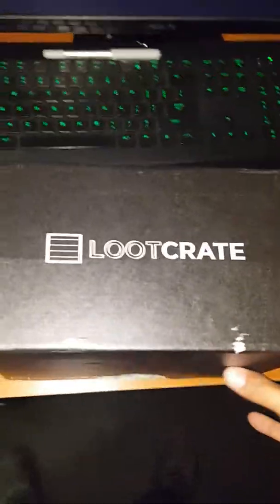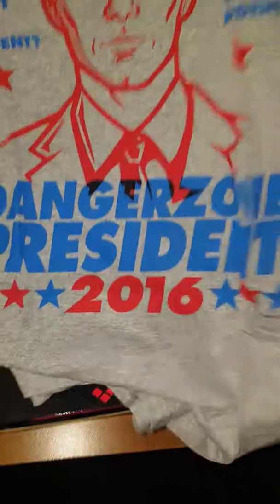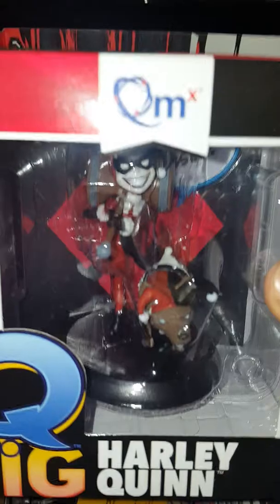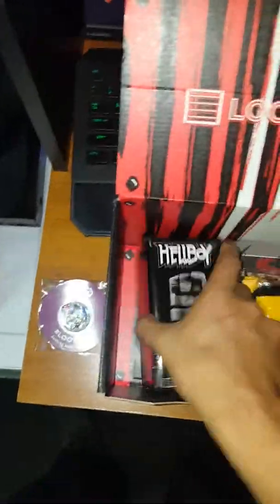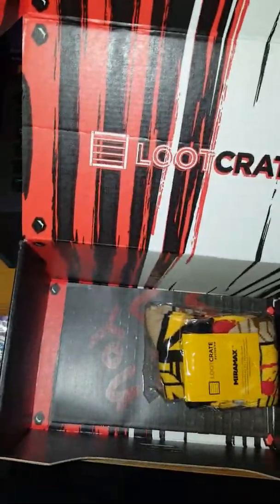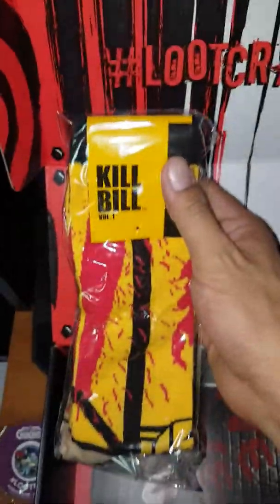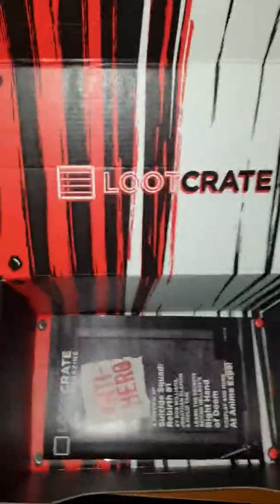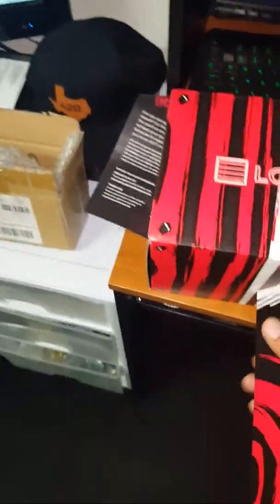Lootcrate unboxing August 2016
Anti hero theme super awesome stuff inside!!